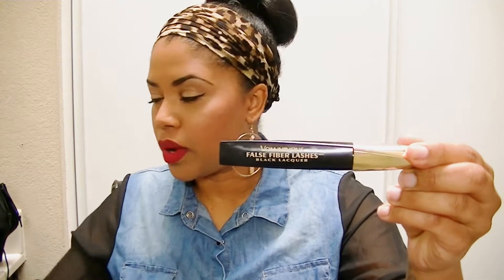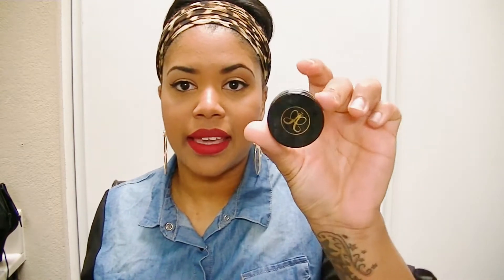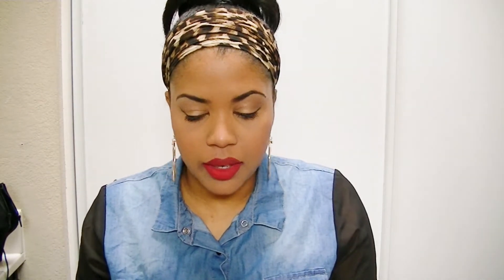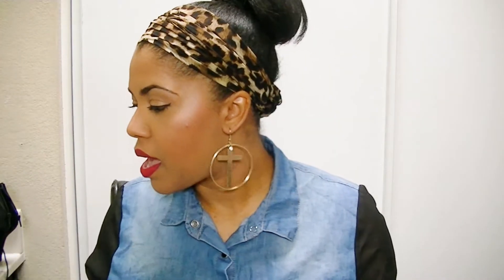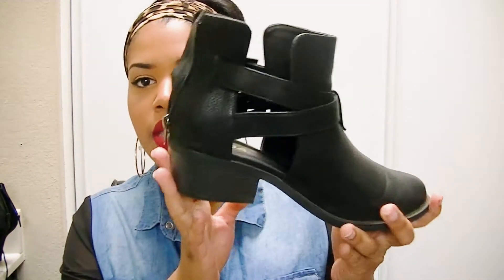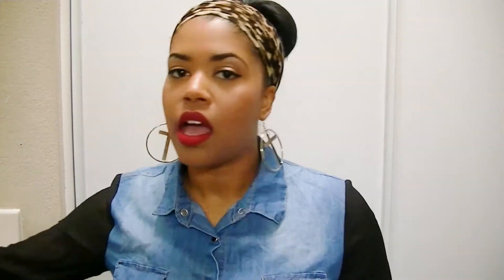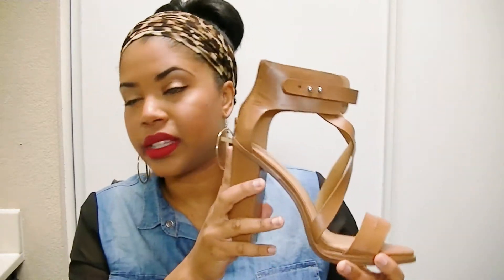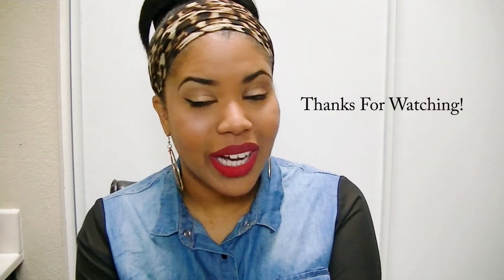Haul: Mac Sephora DD's Bath & Body Works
My first haul of the year.